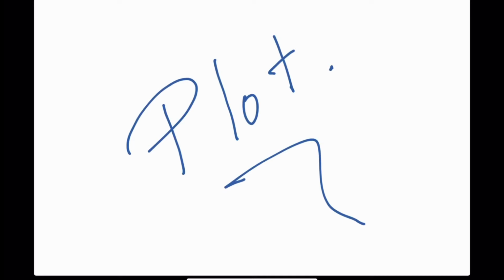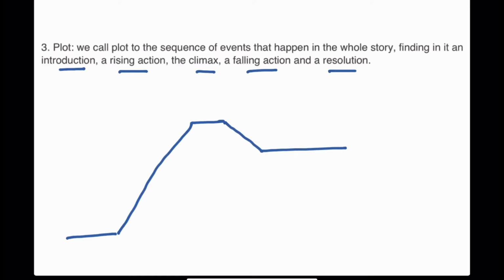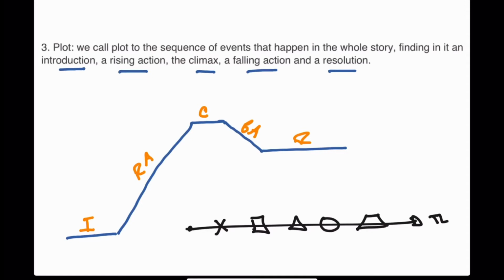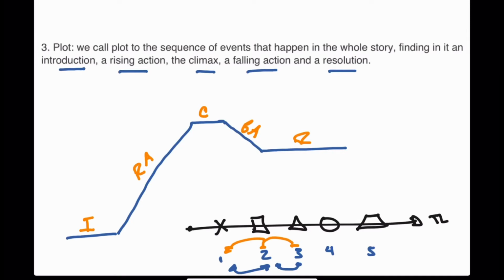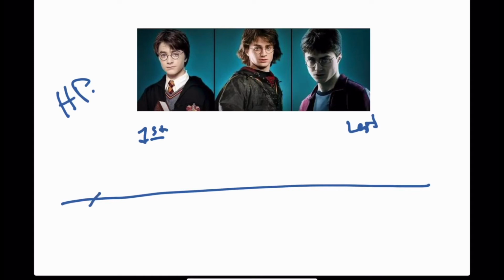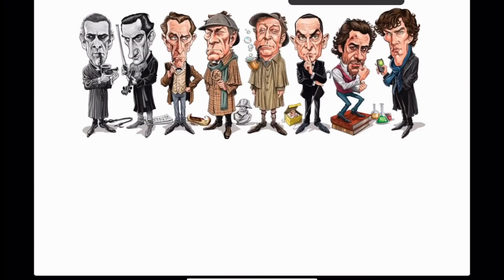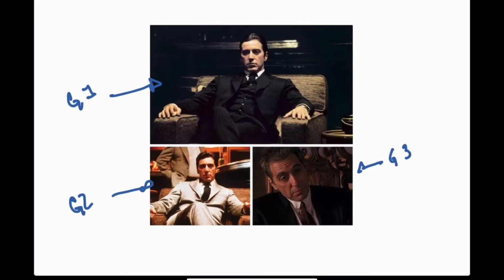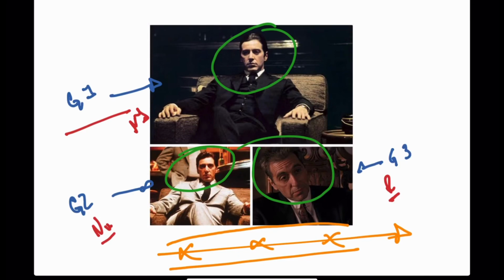Short story: Plot.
Explanation of the plot as an element of a short story.